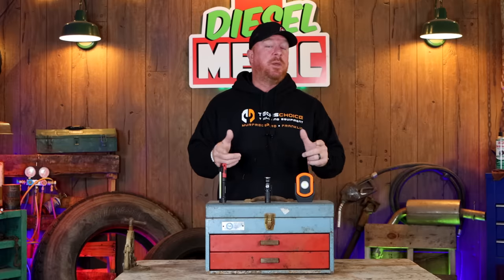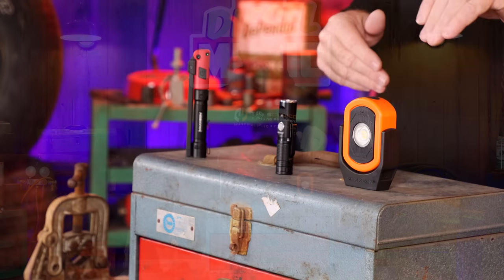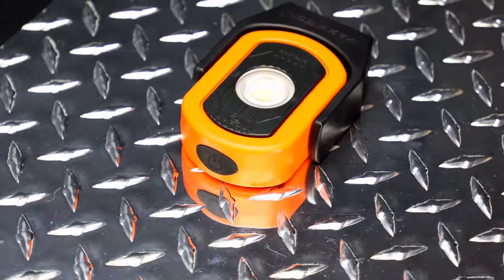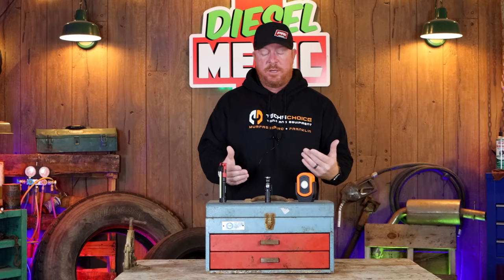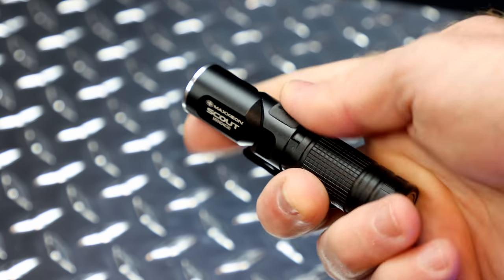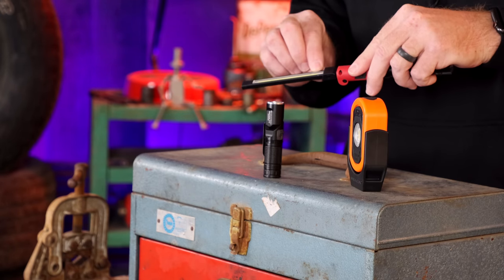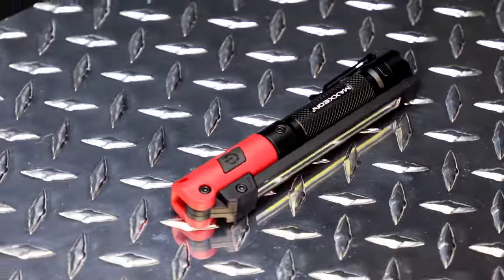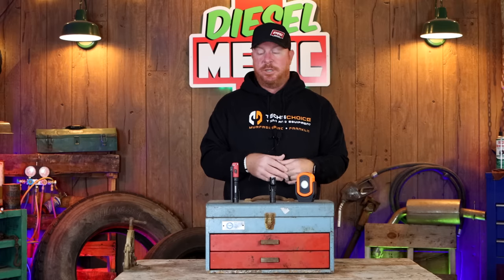STOP Over Paying For Good Lights! Maxxeon Finally An Affordable Light That Lasts! Quality Over Price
This week we take a look at the Maxxeon line of lights (Yes you have seen these before on tool trucks, rebranded at much more cost to you). Finally a Great Light at Great Prices that will last and work like they are supposed too! We cover the Cyclops, Scout and LumaStick by Maxxeon and give you a full run down of each light, the lumens, the features and the run time!

Koon Trucking
200 Davidson Dr.